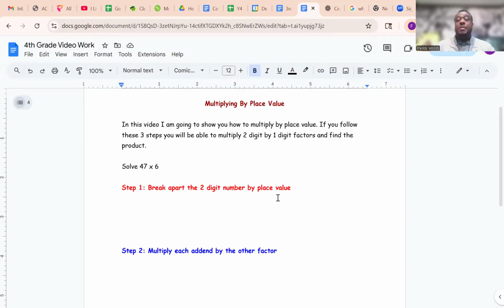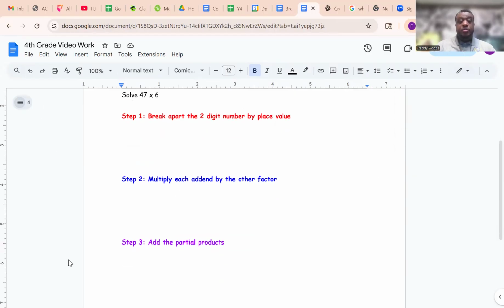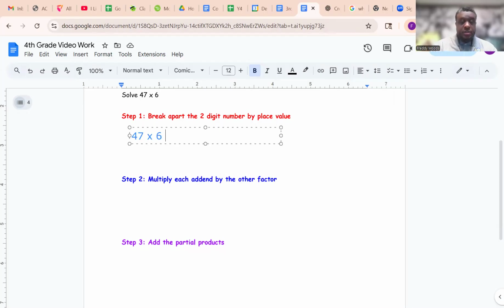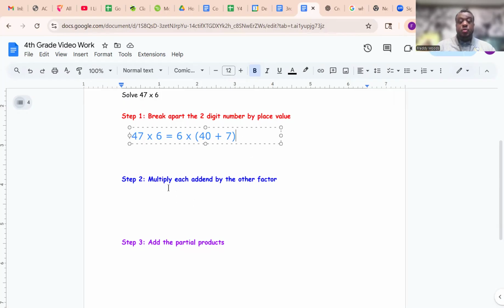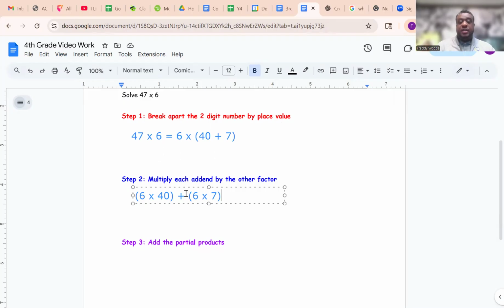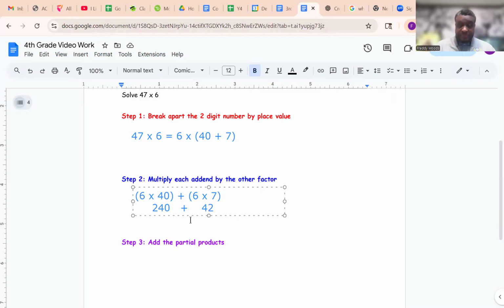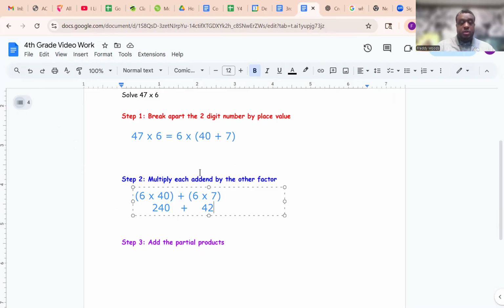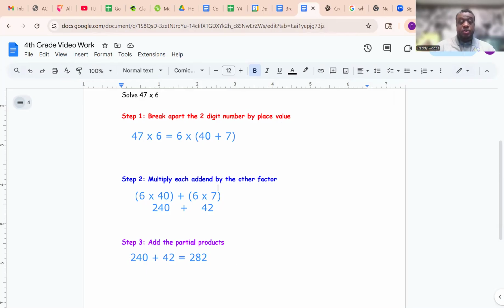4th grade multiply by place value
Mr. Woods is back at it again giving our 4th grade scholars more tools for success. Here he is teaching our scholars about multiplying using correct place value.